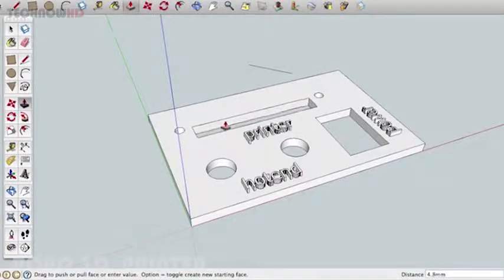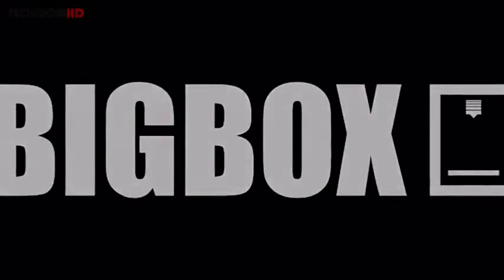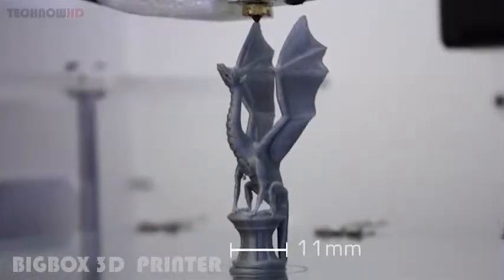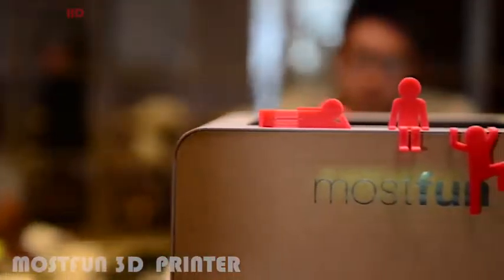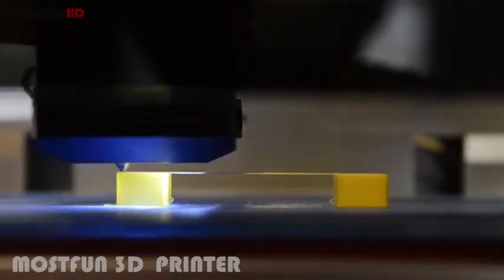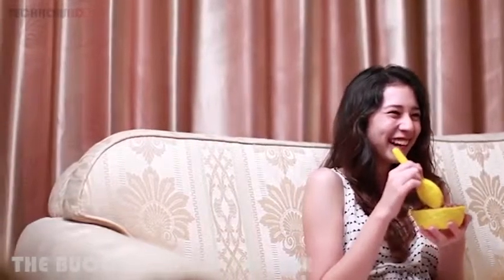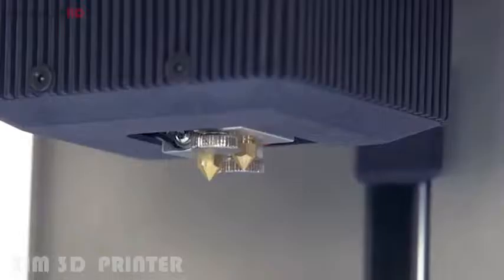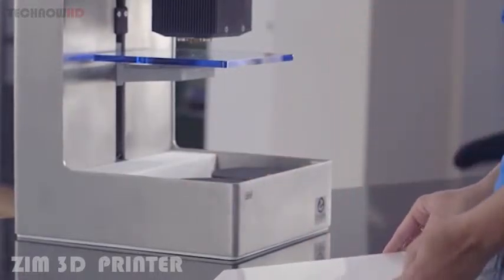6 3D Printers You Can Buy Now Under 1000 usd